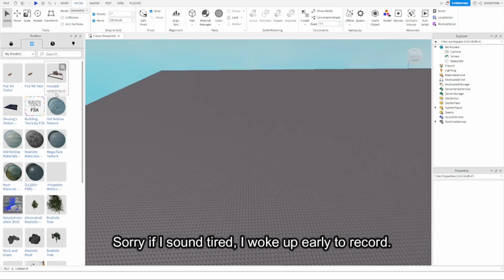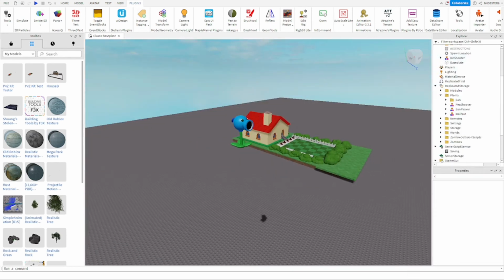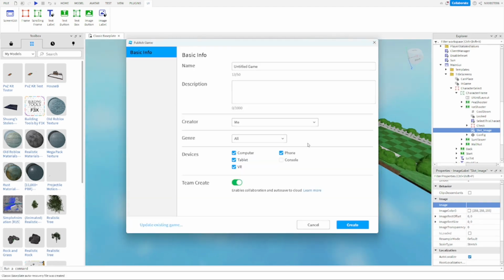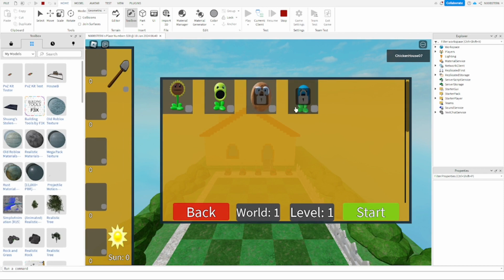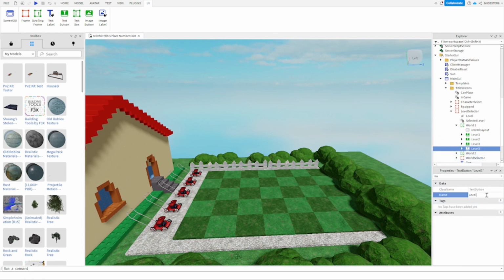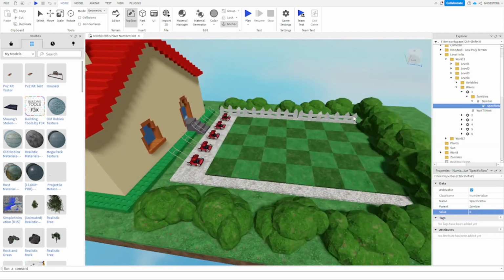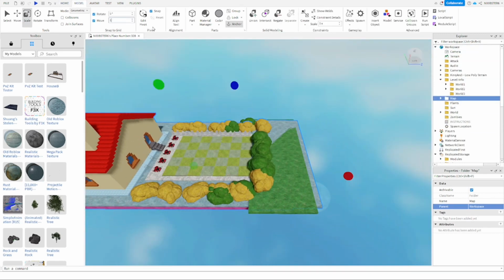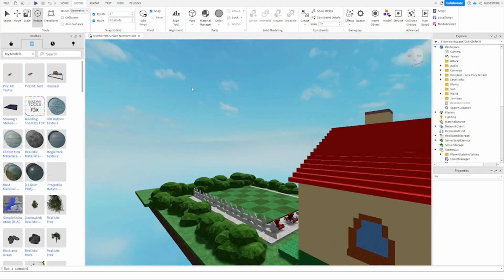I Made a free PvZ Game Kit